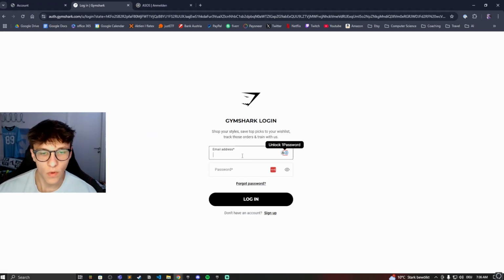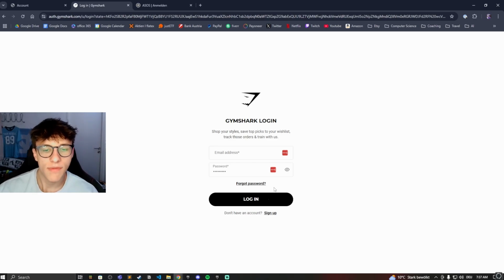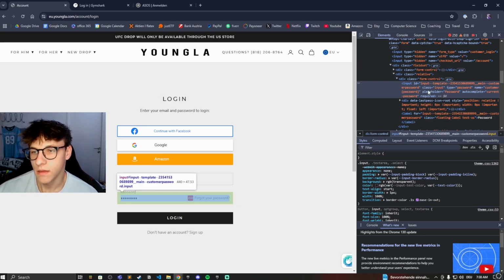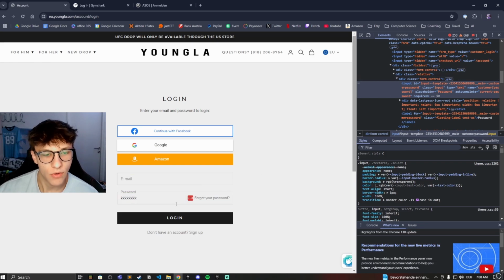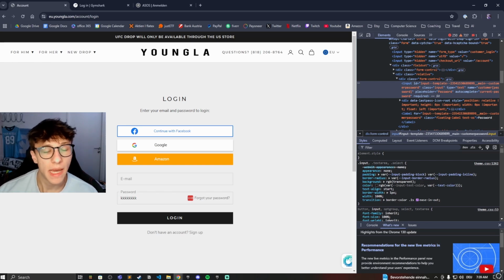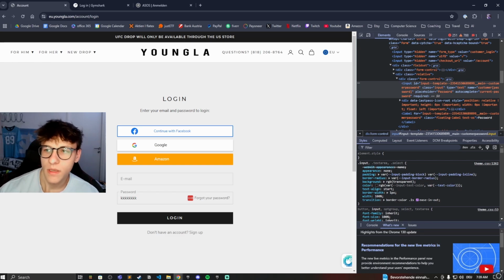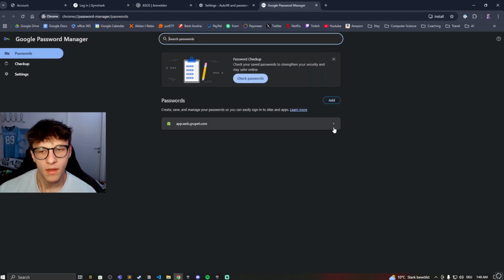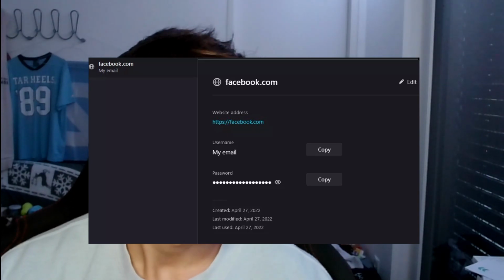How to show hidden passwords in any browser (Chrome & Firefox)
In this video, we'll show you how to view hidden passwords on your browser and password manager, with a variety of methods to help you access your saved credentials. Whether you're using Chrome, Firefox, or a password manager, we've got you covered!

📚 Chapters:
0:00 - Introduction
0:26 - "Show Password" Button
0:54 - Inspect Code Method (Chrome )
1:48 - Inspect Code Method (Firefox)
2:06 - Using a Password Manager
2:32 - Chrome’s Password Manager
3:03 - Saved Passwords in Firefox
3:26 - Third-Party Extensions

🔑 How to Reveal Passwords:
1️⃣ Using the "Show Password" Button:
➡️ Look for the eye icon in the password field.
➡️ Click to reveal the password and click again to hide it.

2️⃣ Inspecting the Code:
➡️ Right-click on the password field → "Inspect."
➡️ Find the type="password" in the code and change it to type="text" to view the password.

3️⃣ Using a Password Manager:
➡️ Open your password manager (LastPass, 1Password, etc.)
➡️ Access your vault and click on the password to view or edit it.

4️⃣ Google Chrome Password Manager:
➡️ Go to "Settings" → "Autofill and Passwords" → "Google Password Manager."
➡️ View or manage your saved passwords.

5️⃣ Revealing Passwords in Firefox:
➡️ Open Firefox’s password settings.
➡️ Click the "i" icon next to the hidden password to reveal it.